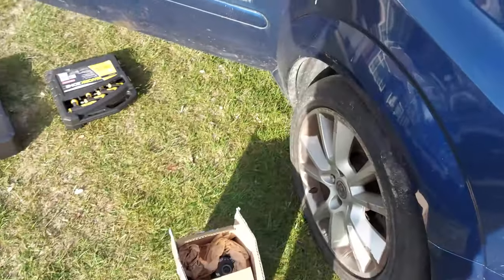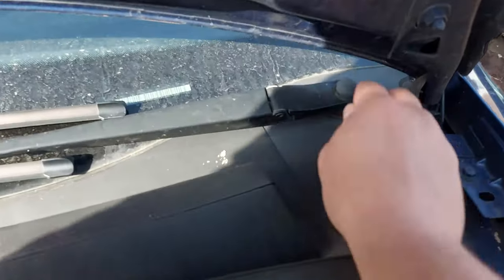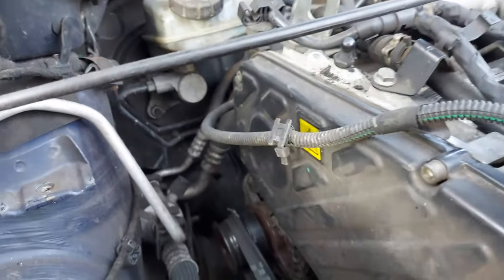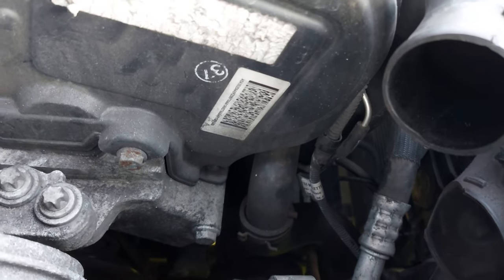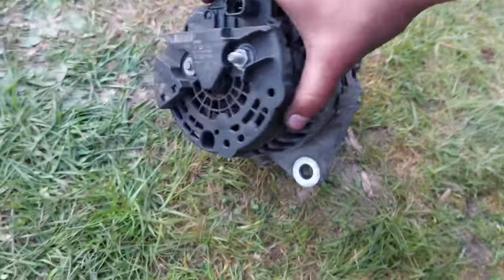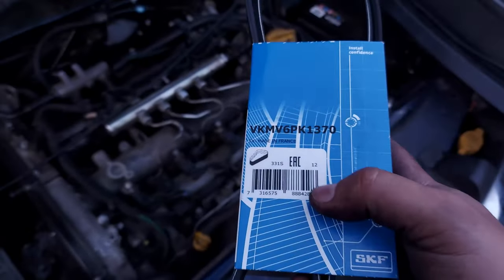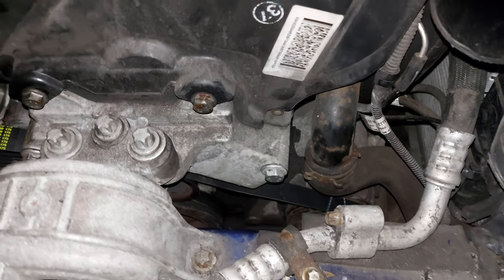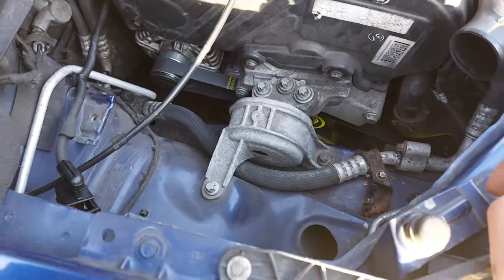OCV Ep 08 - Vauxhall Zafira 1.9 cdti 150 alternator replacement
Hi, in this video I show how I fixed replaced the alternator on my Vauxhall Zafira 1.9 CDTI 150 hp.

The money will be used to buy tools and equipment.

Thanks